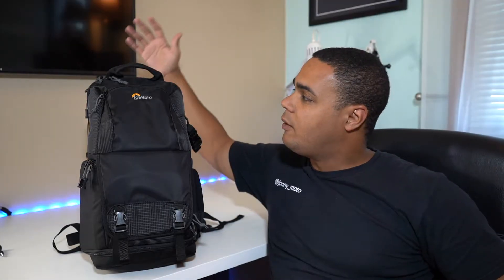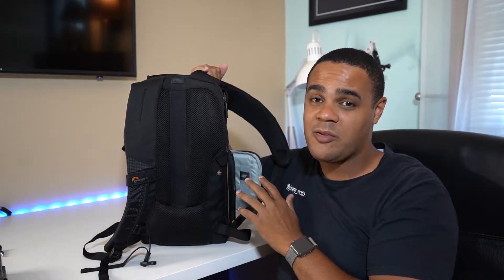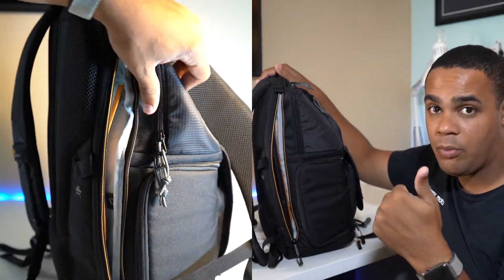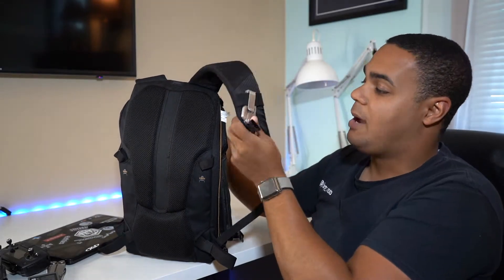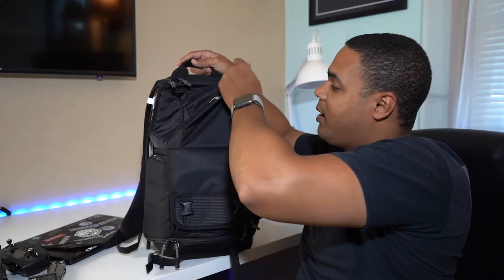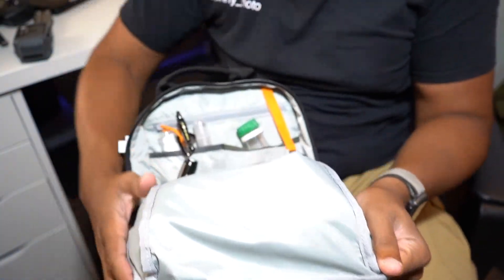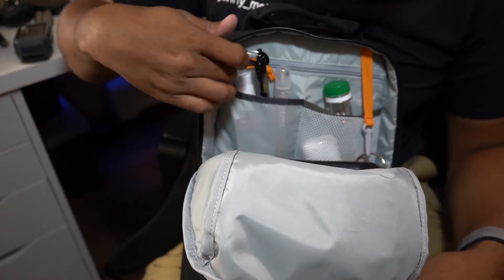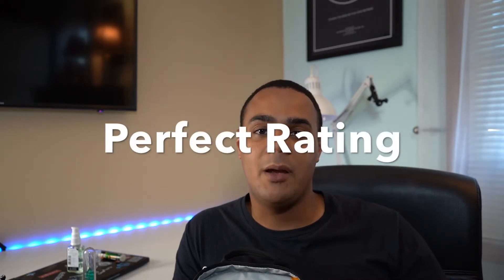Perfect EDC camera Bag and a Clever Sony trick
This is a review of the Lowepro Fastback BP 150 AW II.
Filmed on the Sony a&III